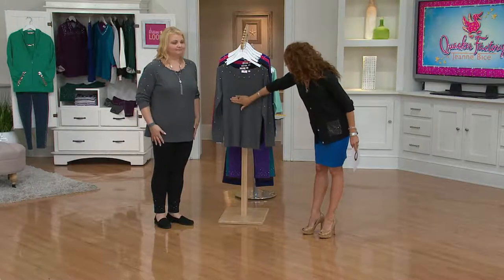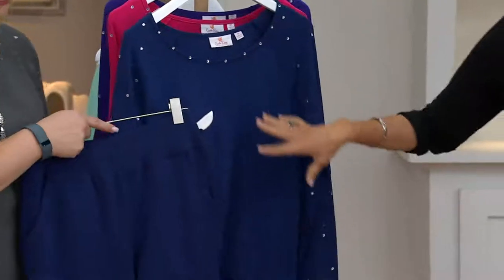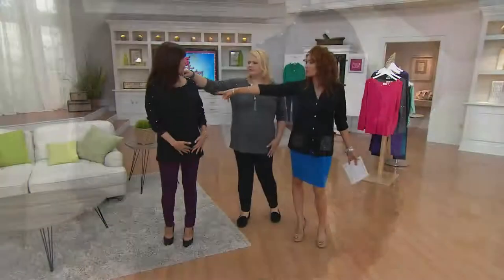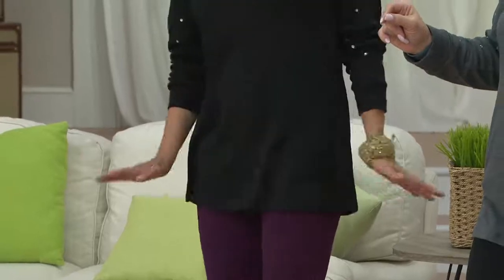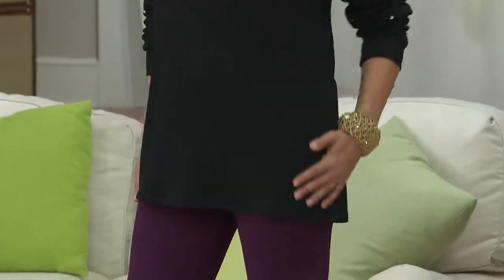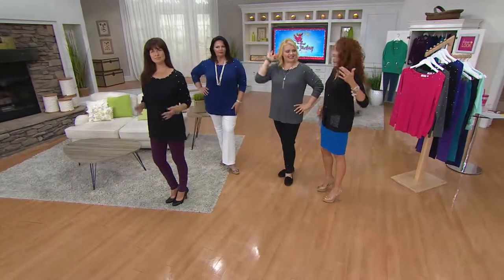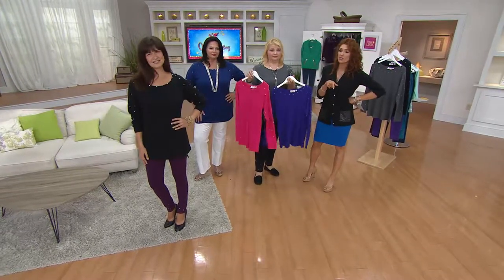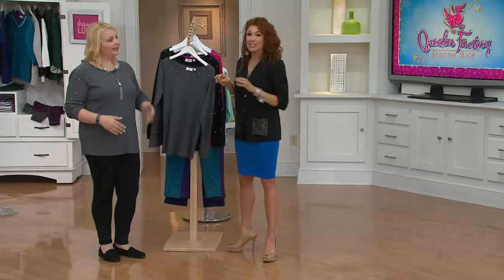Quacker Factory Rhinestone Sleeve Knit Tunic with Albany Irvin